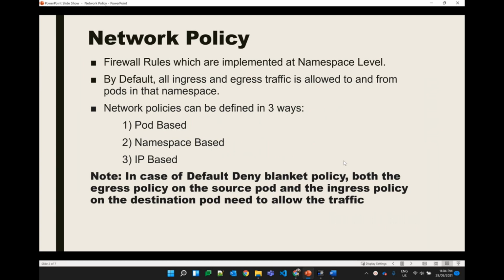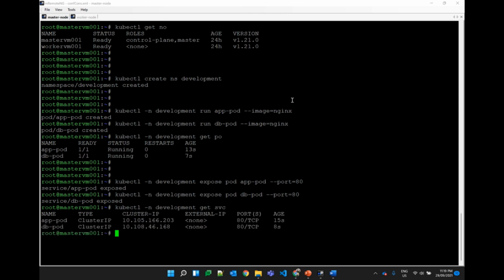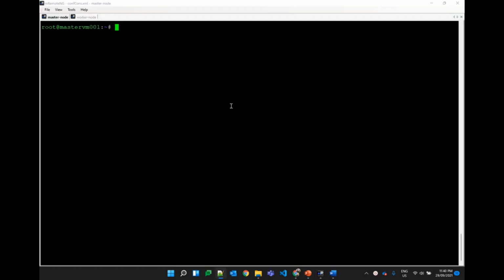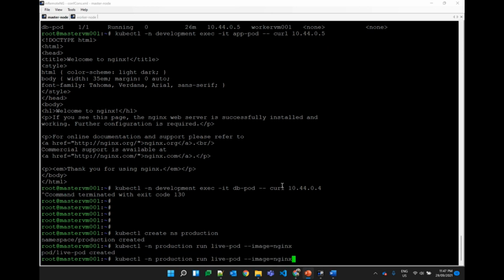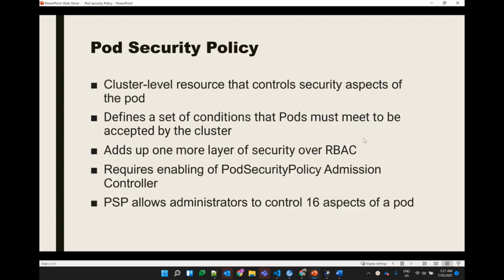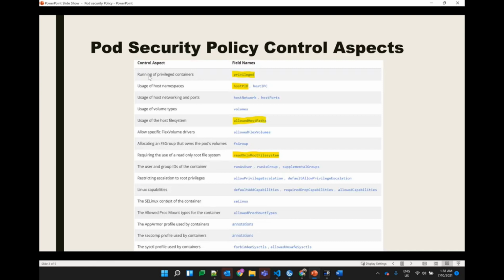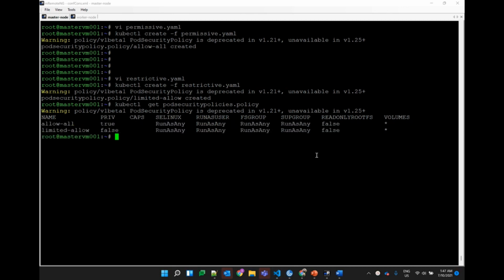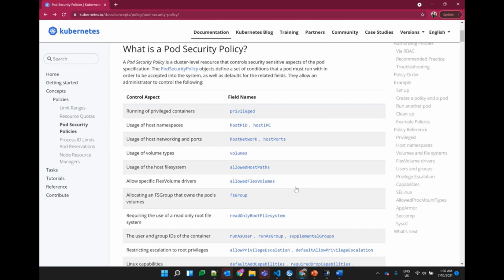Network Policies in Kubernetes Explained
In this video, I have explained the Network policy for the Kubernetes. This is one of the most important security feature of Kubernetes and in CKS exam too, this questions carries weightage of around 9-12%.

Topics covered in this video:
00:00 - Introduction
00:10 - What we will cover
00:32 - Certifications
00:52 - Learning Path
01:32 - Network Security
02:52 - Traffic types
03:16 - Policies
05:14 - Network Policy

Kubernetes assets that control the traffic between pods. Kubernetes network policy lets developers secure access to and from their applications. This is how we can restrict a user's access.

➤ How Does Network Policy Work?

There are unlimited situations where you need to permit or deny traffic from specific or different sources. This is utilized in Kubernetes to indicate how gatherings of pods are permitted to speak with one another and with outside endpoints.

➤ Network Policy In Pods

All Pods in Kubernetes communicate with each other which are present in the cluster. By default all Pods are non-isolated however Pods become isolated by having a Kubernetes Network Policy in Kubernetes.

Default Network Policies In Kubernetes
➥Default deny all ingress traffic
➥Default permit all ingress traffic
➥Default deny all Egress traffic
➥Default permit all Egress traffic
➥Default deny all Ingress and all Egress traffic